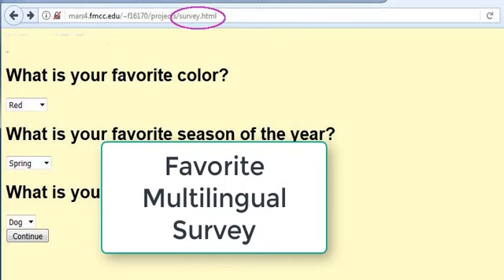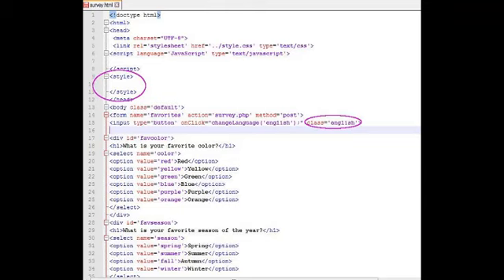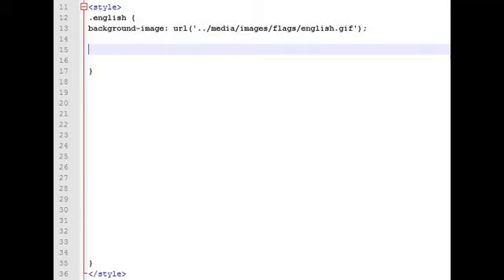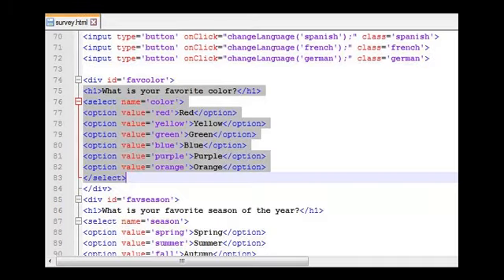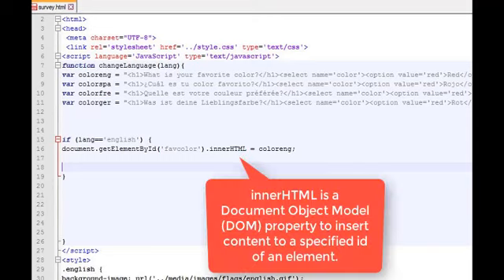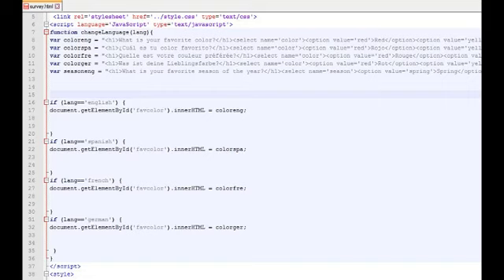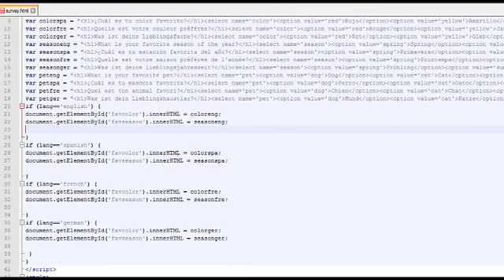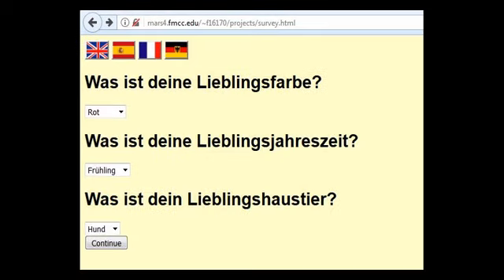Web Publishing Replacing innerHTML: Favorite Survey in various languages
The purpose of this video is to teach how to write a JavaScript function that will replace the innerHTML of an object. Professor Yunker takes a favorite survey and converts it from English to Spanish, French or German. This involved input buttons, CSS code and the JavaScript function to replace the innerHTML of a DIV.